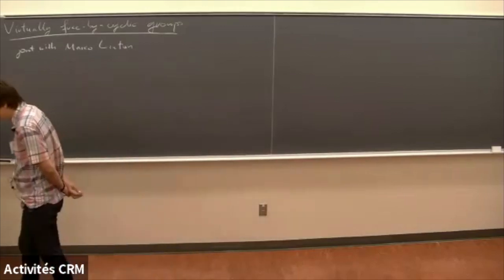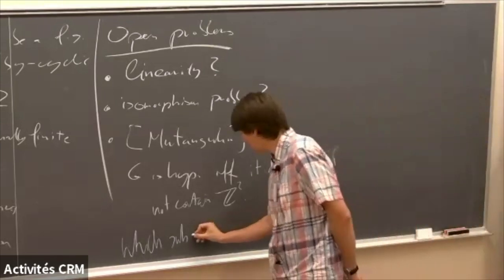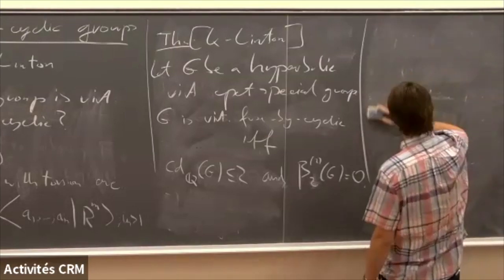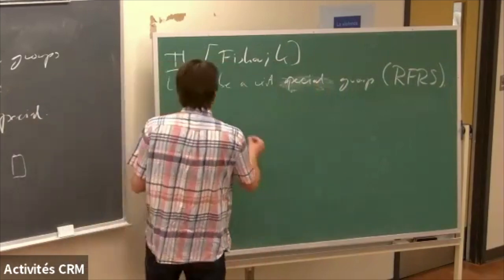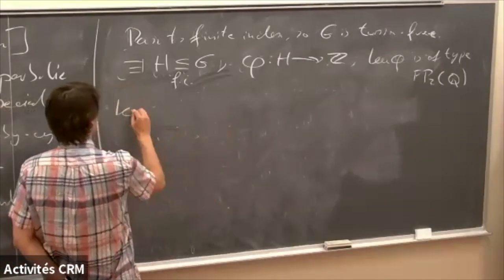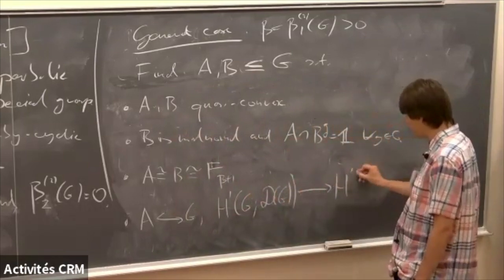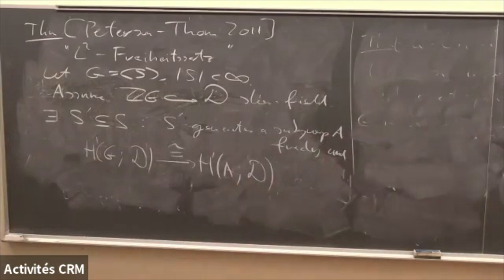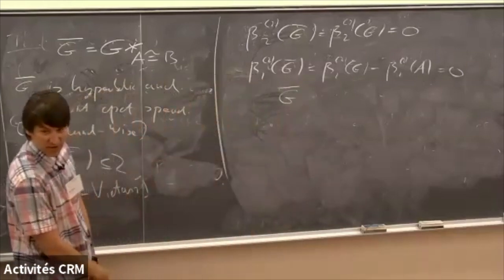Dawid Kielak: Virtually free-by-cyclic groups.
Atelier sur Groupes autour de 3-variétés/ Workshop on Groups around 3-Manifolds (Juin/June 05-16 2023)

I will discuss how one can recogise virtually free-by-cyclic groups among hyperbolic compact special groups solely by using homology. (Joint with Marco Linton.)